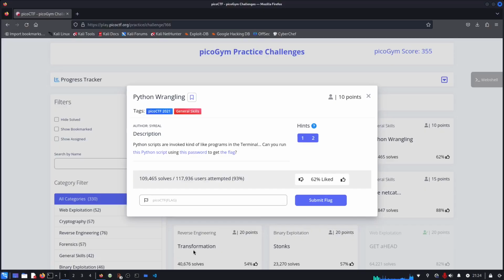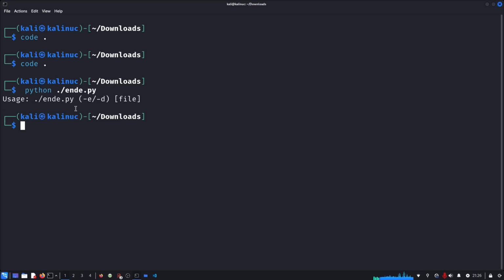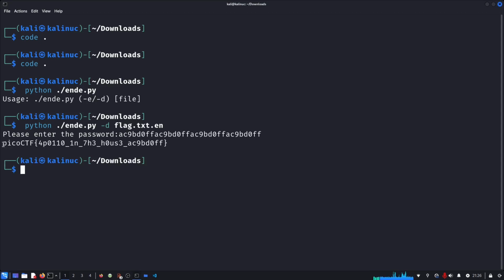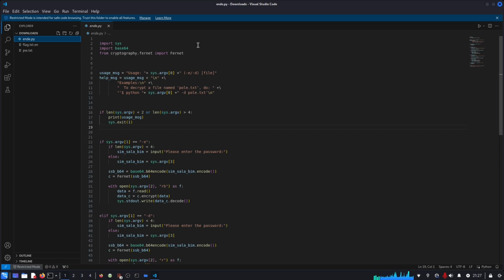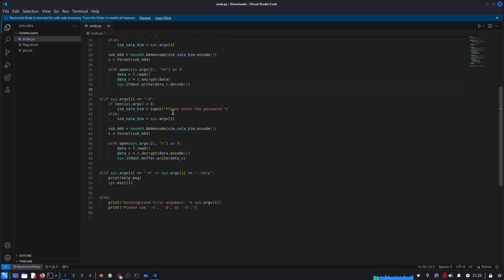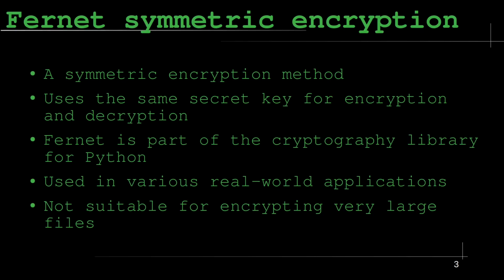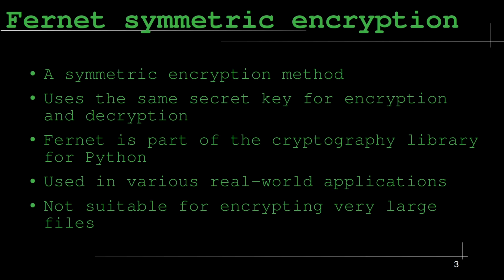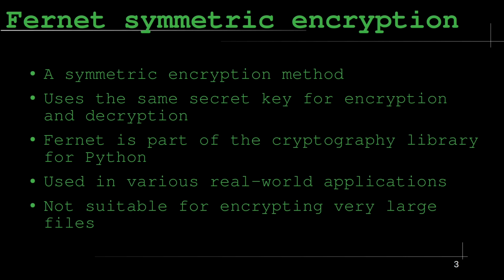Python Wrangling Challenge from picoCTF 2021 (General CTF Skills)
New to CTFs? This video is for you! We walk through the "Python Wrangling" challenge from picoCTF 2021 step-by-step. You'll learn about encryption and decryption with Python. Follow along as I demonstrate how to find the flag by executing a Python program. This is a great tutorial for beginners interested in CTFs.

(0:00:00) Intro
(0:00:16) The challenge
(0:00:34) Live hacking
(0:02:11) Analyzing the code
(0:04:00) Fernet symmetric encryption

Geeks for Geeks - Fernet (symmetric encryption) using Cryptography module in Python